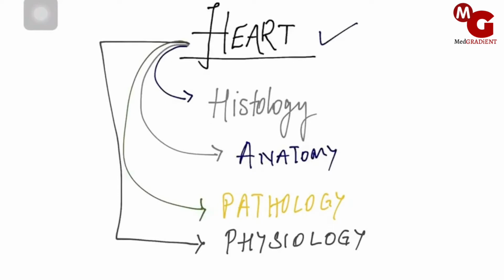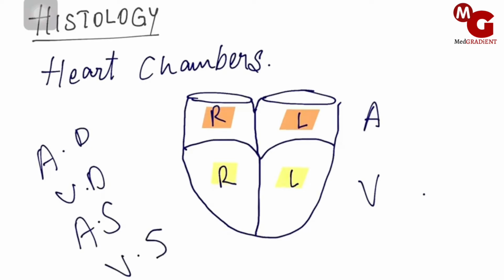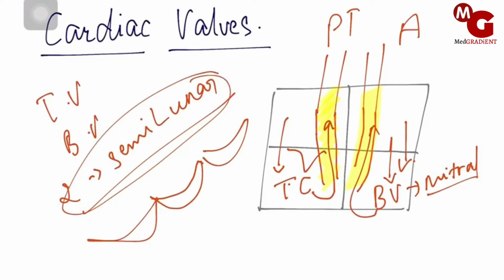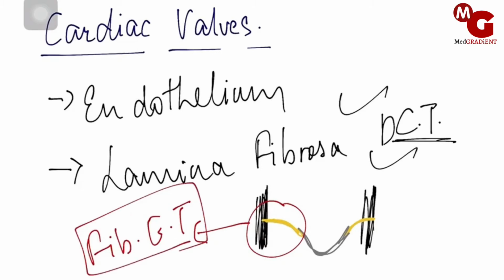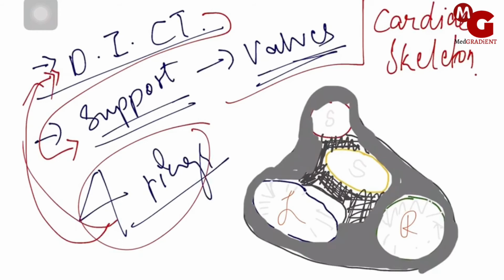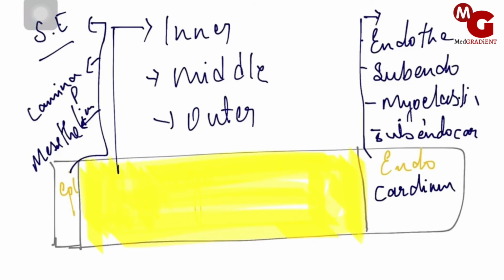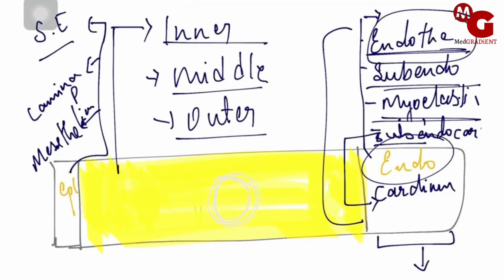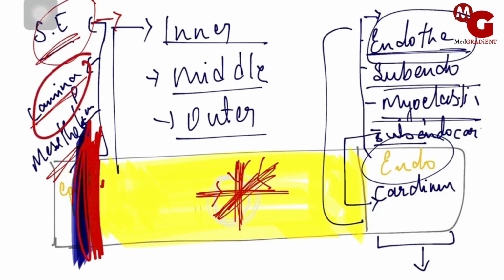Histology of the HUMAN HEART | MedGRADiENT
Let us discuss the histology of the cardiac tissue in this video.

Link of our "anatomy of heart " VIDEO.

Link of our " dissection of heart" VIDEO

Our instagram page at

MedGRADiENT ❤️ You